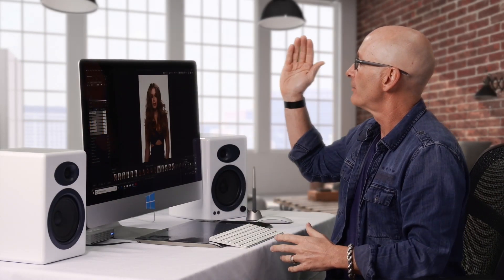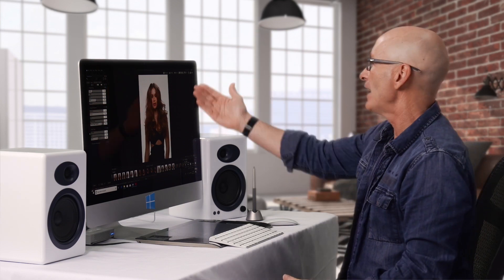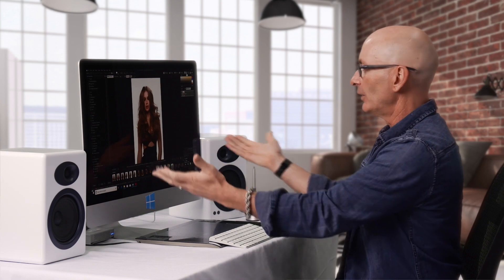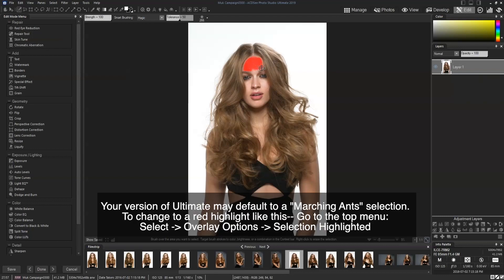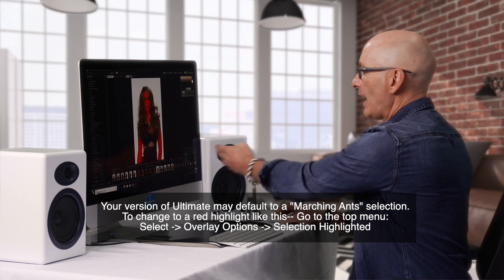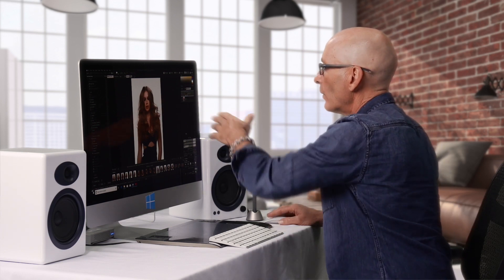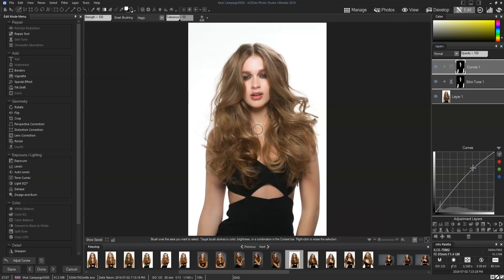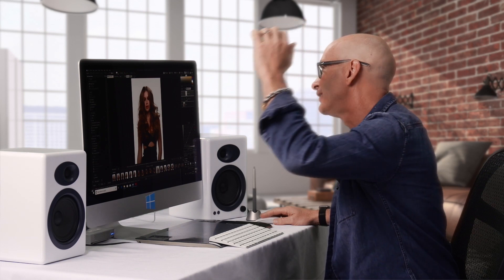ACDSee Photo Studio for Beginners 15: Ogres, Onions and the Edit Suite